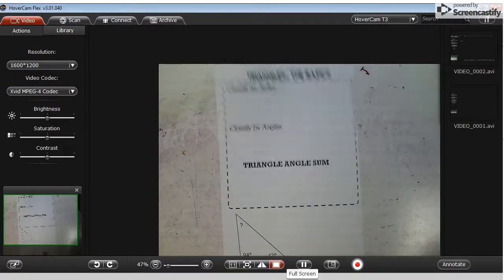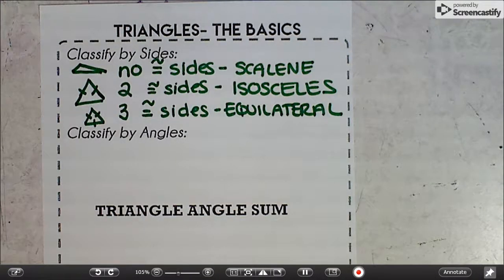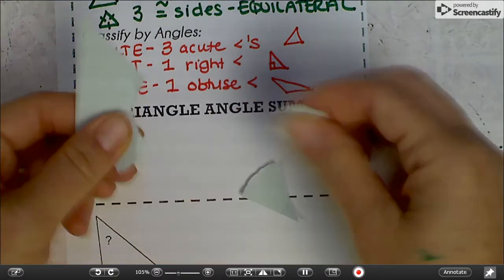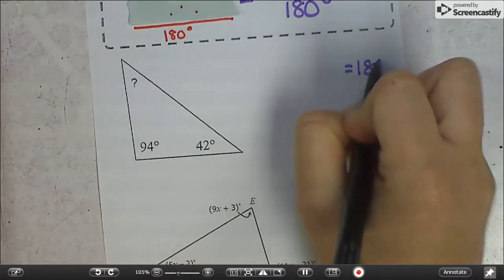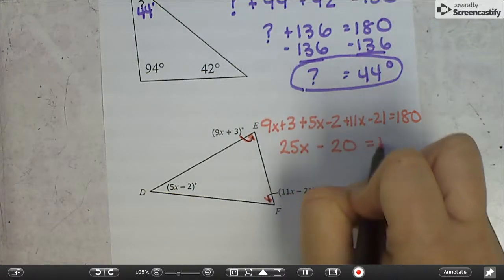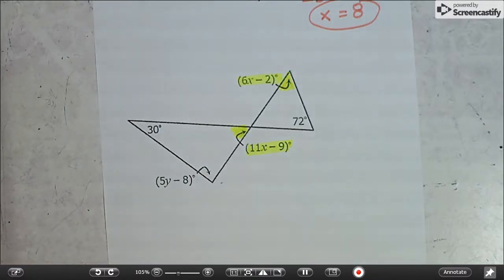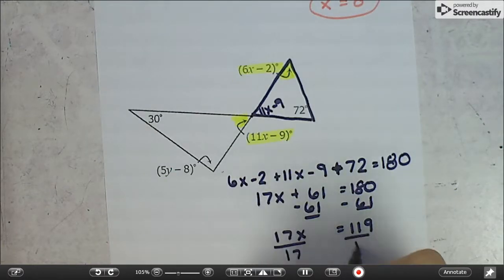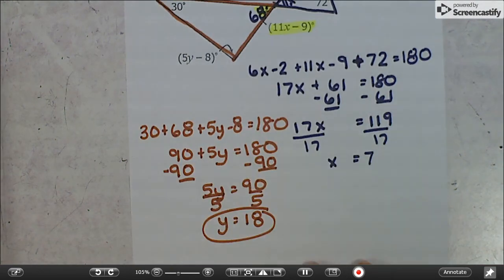Triangle Angle Sum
Math Laine
Geometry